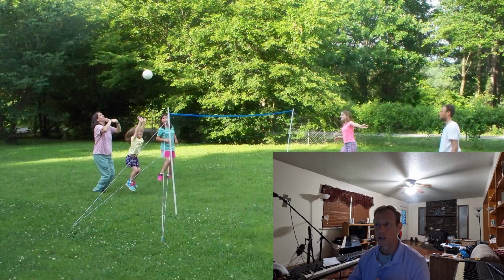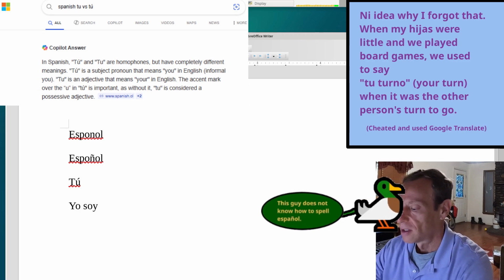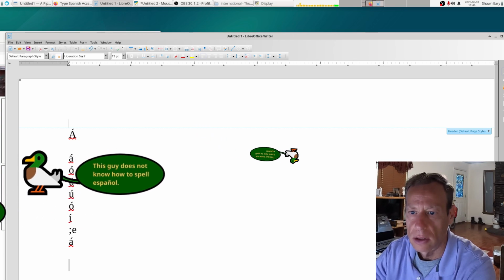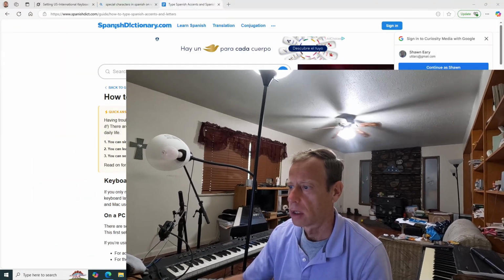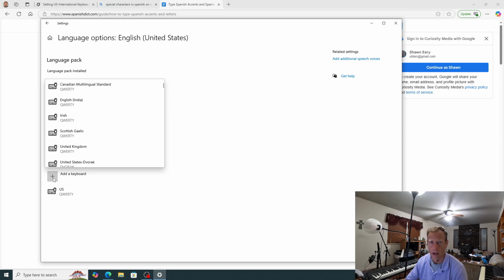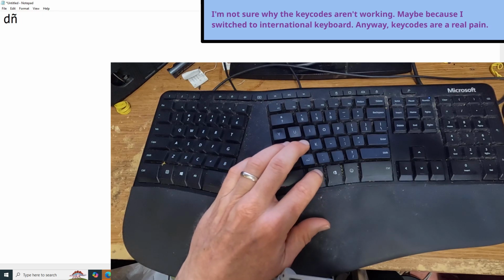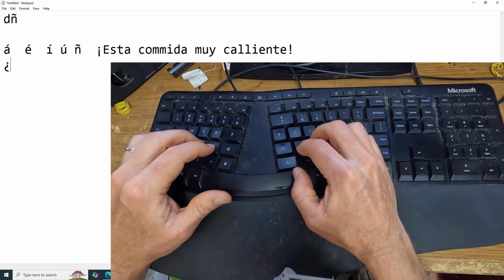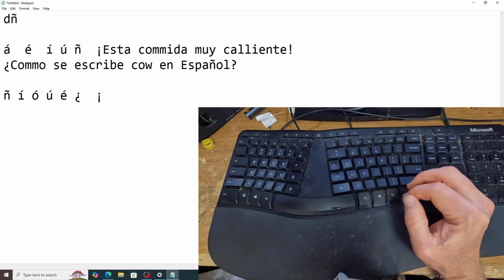International US Keyboard Layout for Windows and GNU\Linux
Me trying to describe how to set your computerkeyboard so it's easy to type in special Spanish characters in both GNU\Linux and Windows 10. Unfortunately, I'm just learning Spanish and my skills are so bad that this video went south in many places. I spent a ton of time trying to back correct or adjust for my errors post-production.